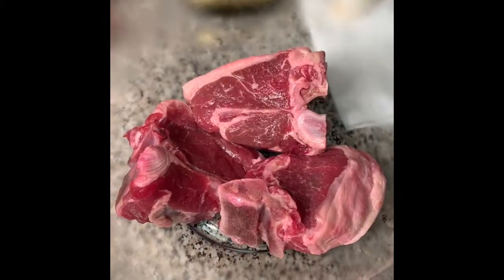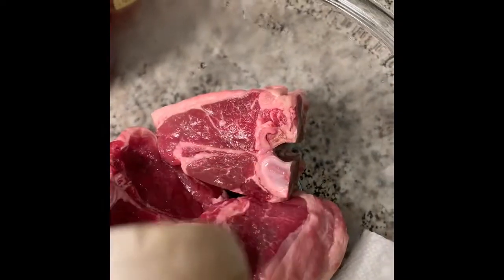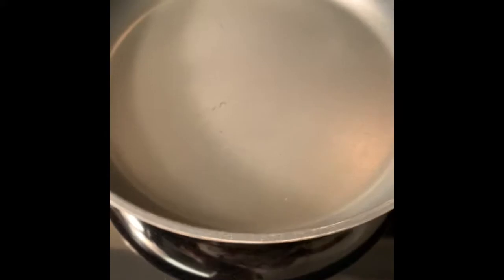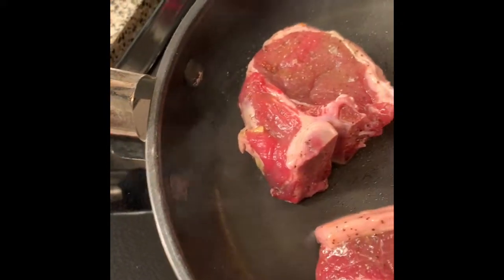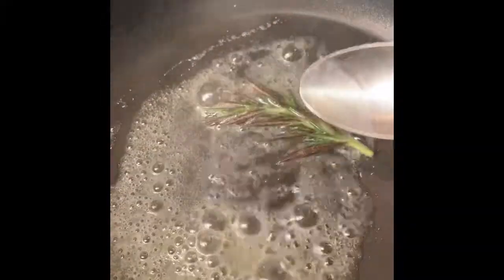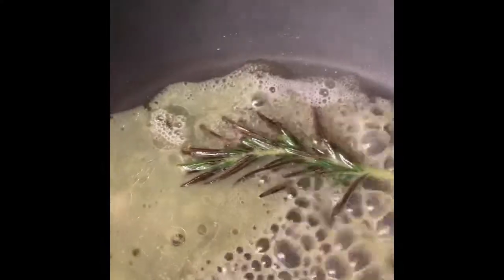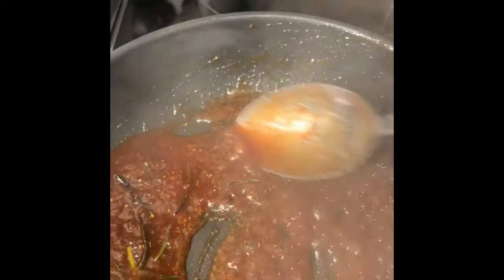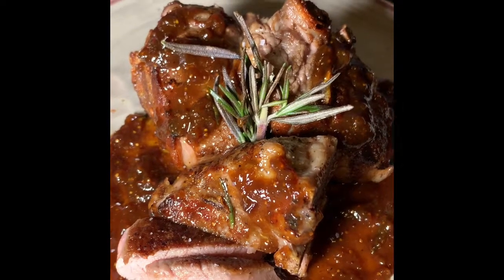LAMB CHOPS With ROSEMARY FIG BUTTER SAUCE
HOW TO MAKE MOIST AND TENDER LAMB CHOPS With ROSEMARY FIG BUTTER SAUCE